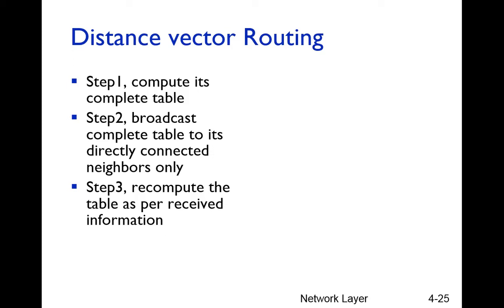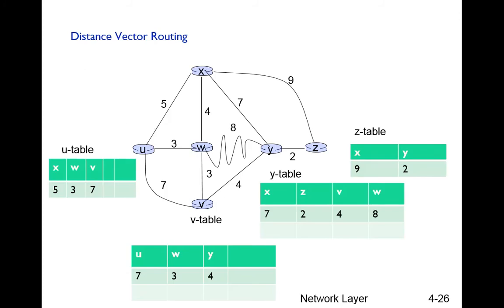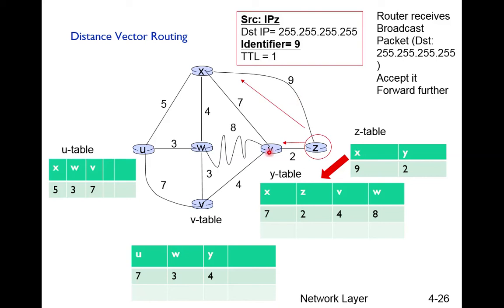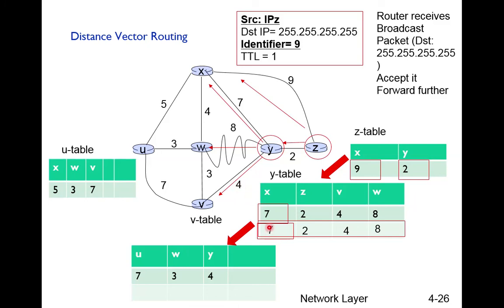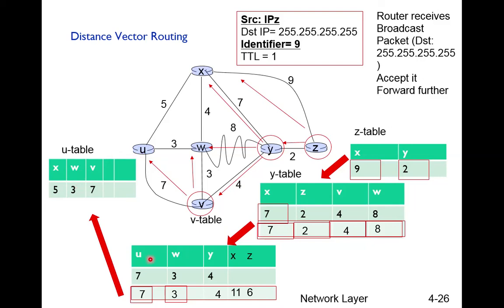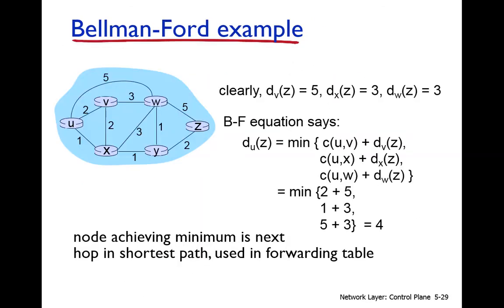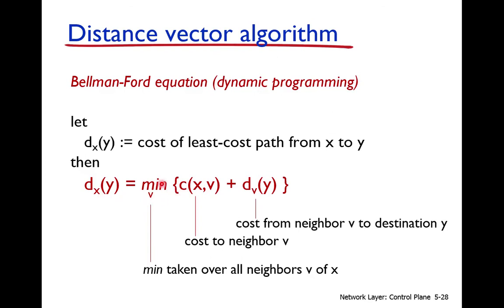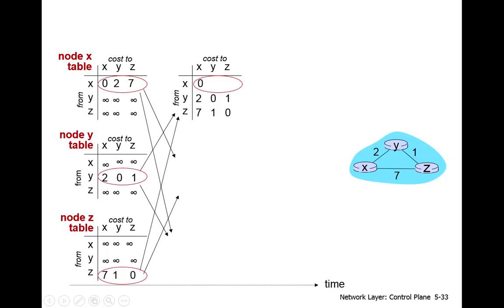Chapter5 lect2 1